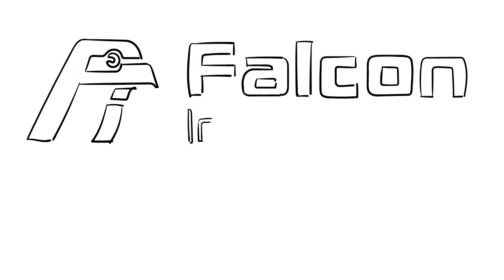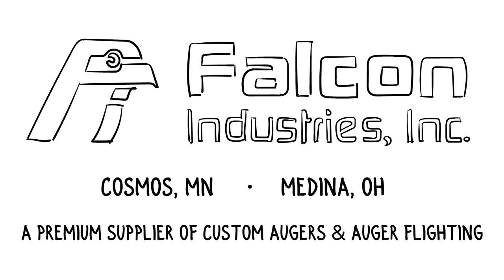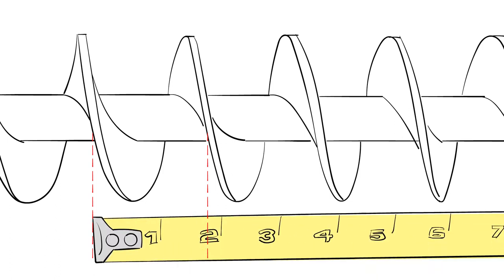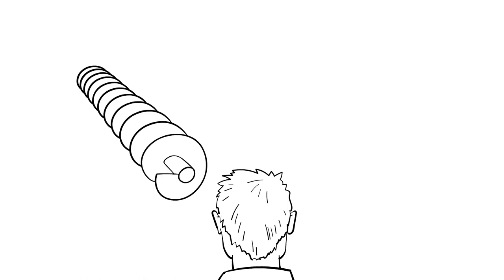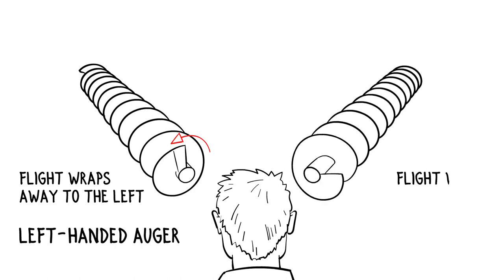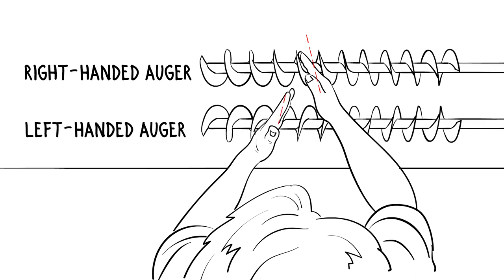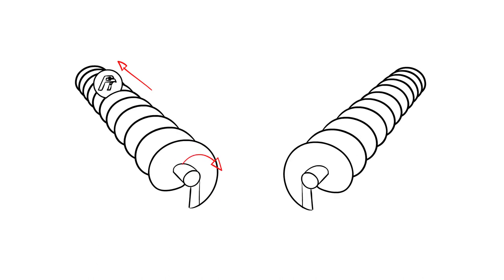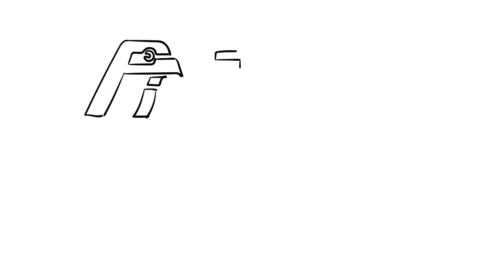Auger Measuring Tutorial